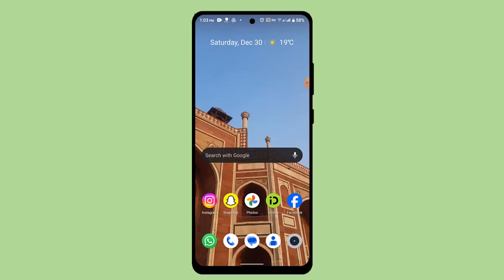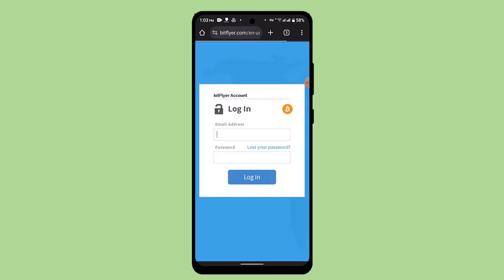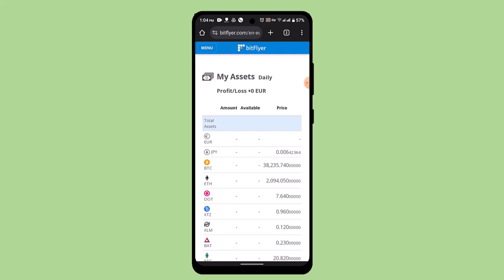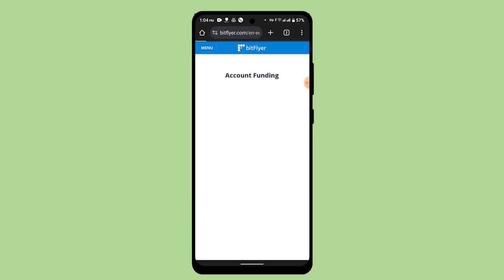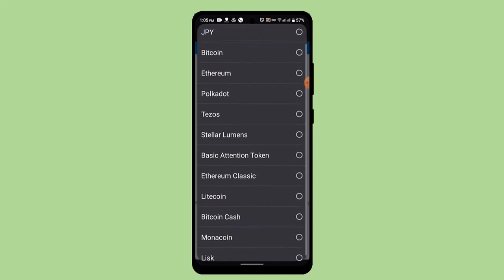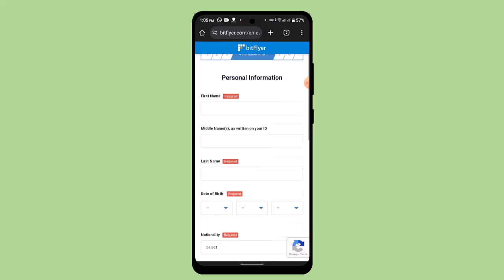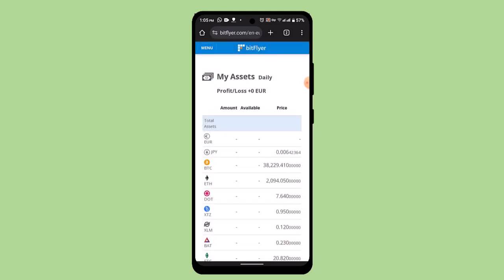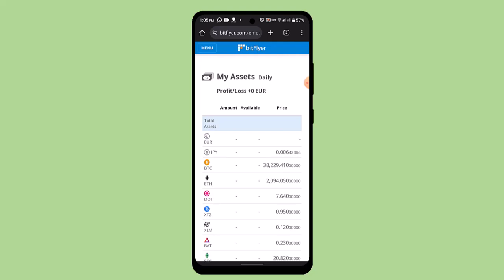How To Send Bitcoin From Bitflyer !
This Video Is based on How you can Send Bitcoin From Bitflyer.

Chapters / Timestamps
0:00 Introd
0:20 Send Bitcoin From Bitflyer
1:43 Outro